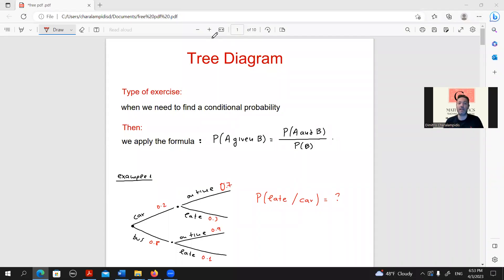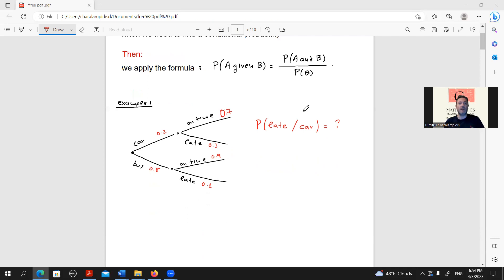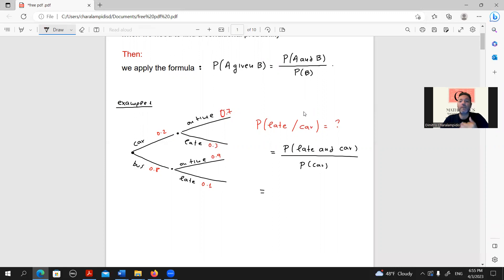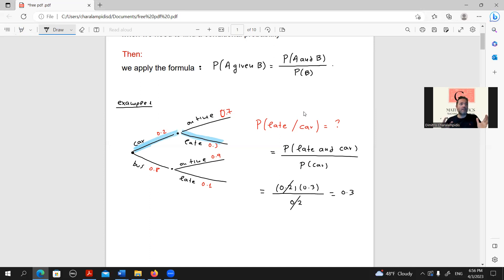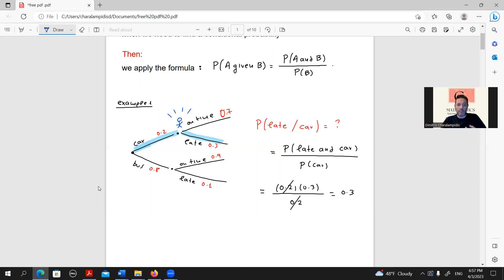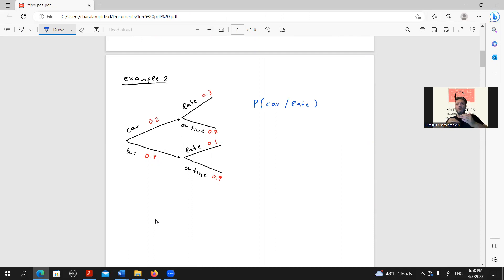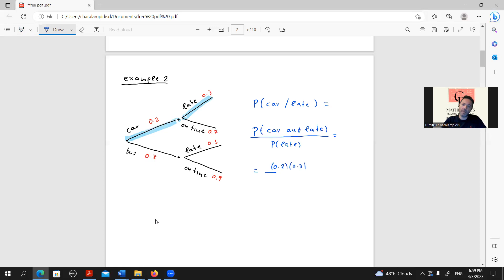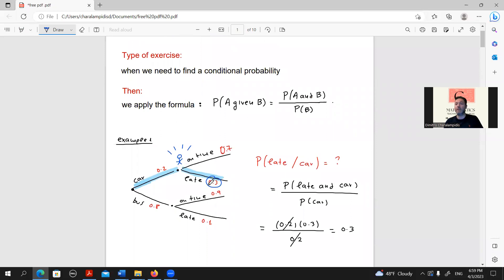tree diagram conditional probability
In this video, I am explaining through 2 worked examples how to calculate conditional probabilities in a tree diagram